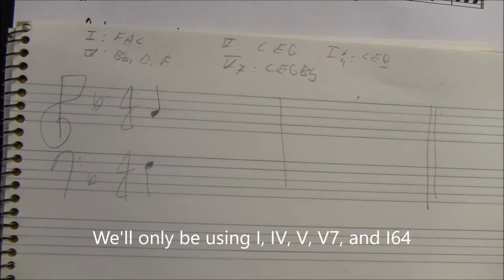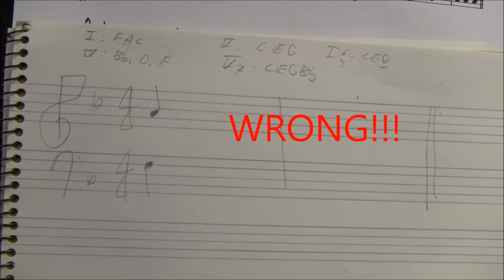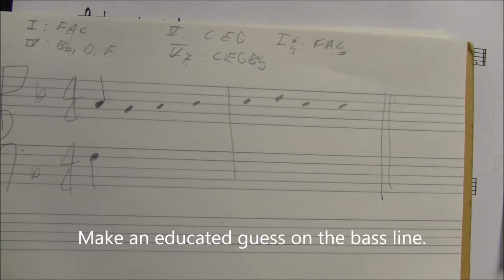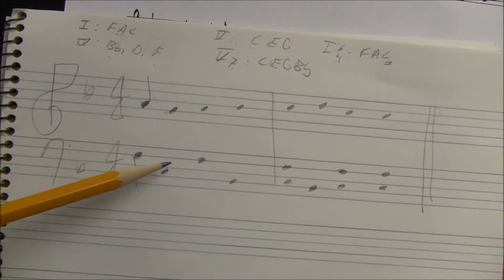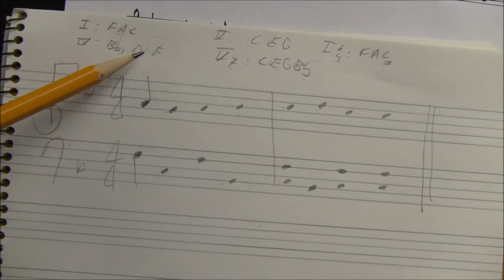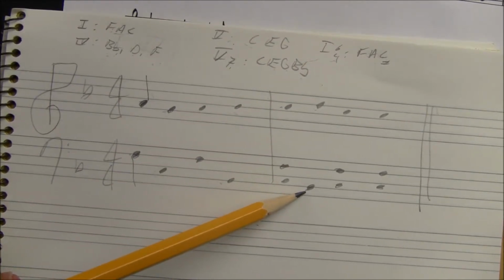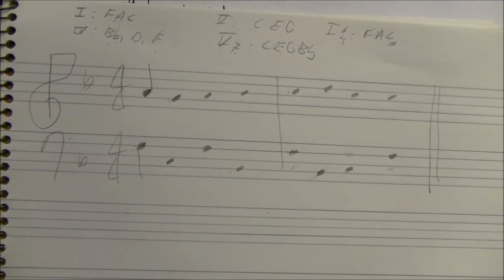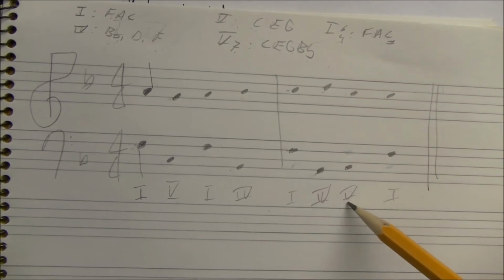Four Part Dictation Demonstration 1